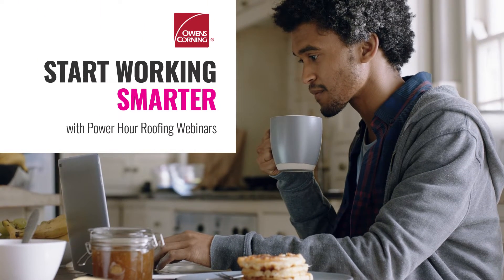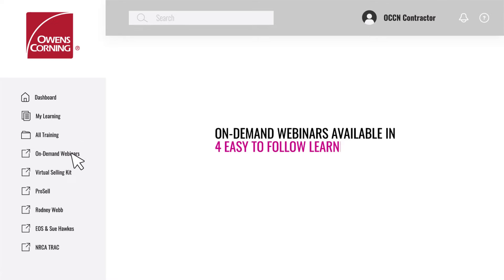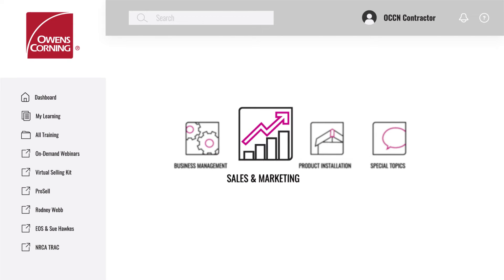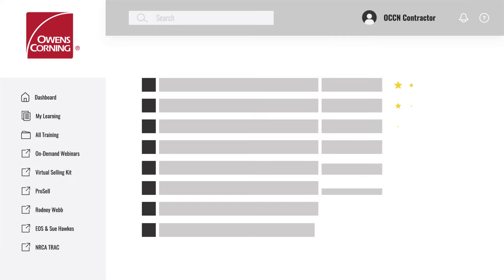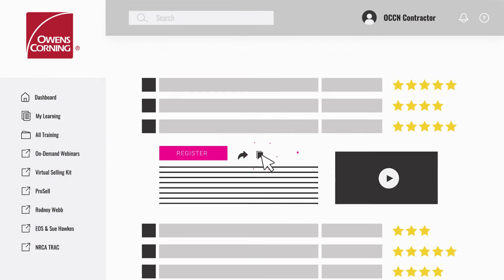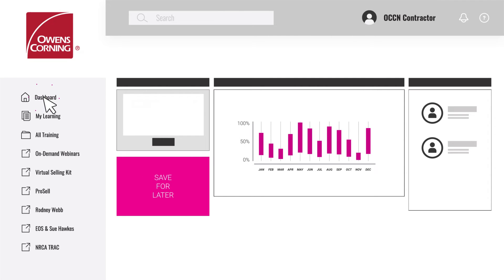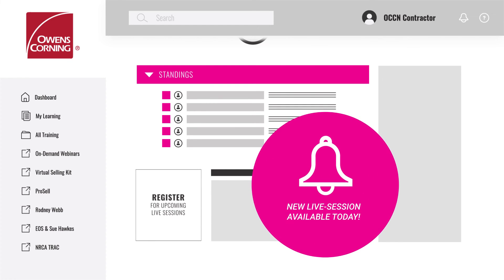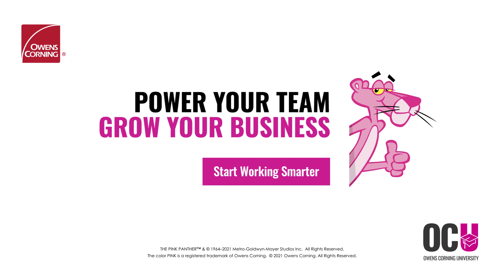Owens Corning University: Power Hour Webinars | Owens Corning Roofing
Help make your business better, faster. Power Hour webinars offer top content from industry leaders, with customized learning tracks for each part of your team. These live and on-demand sessions are the latest addition to the leading-edge education and training in the OCConnect™ Resource Center. Log in and search Power Hour webinars on OCU.

Owens Corning roofing shingles do more than just protect a structure from the elements. They boast a wide selection of color blends and styles that help bring out the true beauty in your home. Choose your Owens Corning roofing products with confidence. After all, we've been a recognized leader in the building materials industry for over 75 years. We're known for making homes more comfortable, beautiful and durable. And we can do the same for you.